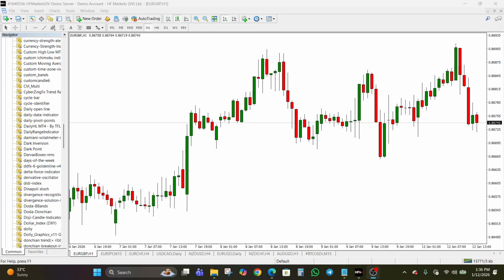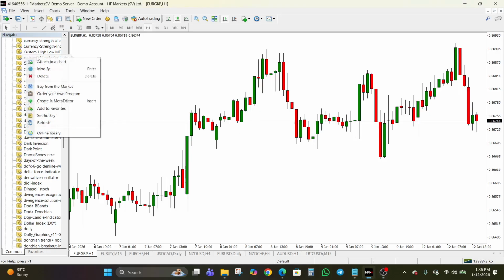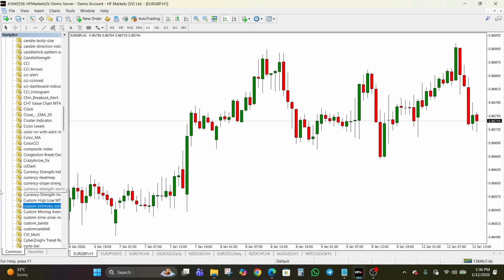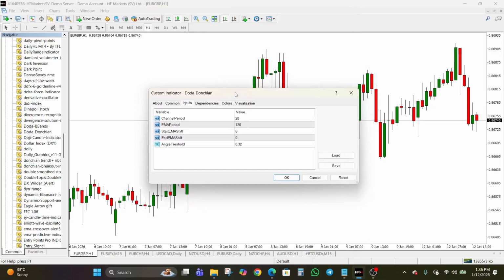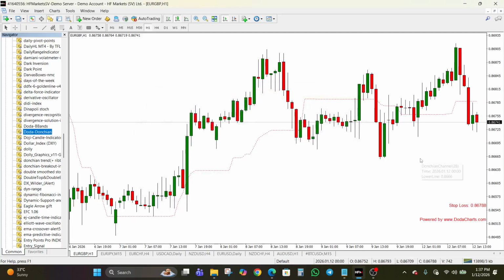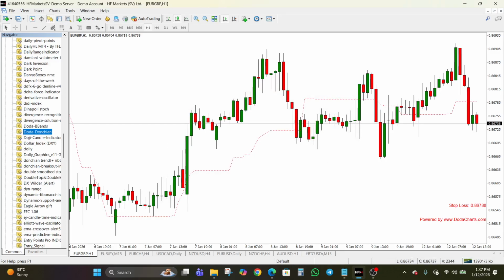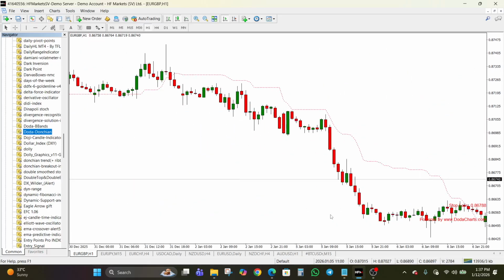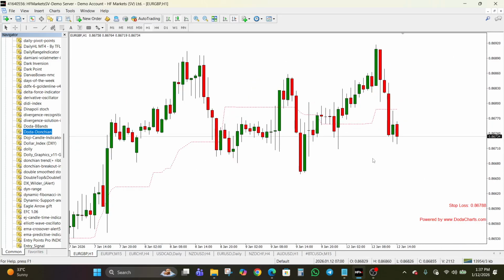Clean Breakout Zones with Doda Donchian Indicator for MT4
Enhance your trend and breakout trading with the Doda Donchian Indicator for MT4. This tool highlights dynamic price channels, helping you spot trend direction, breakouts, and potential reversals with clarity.